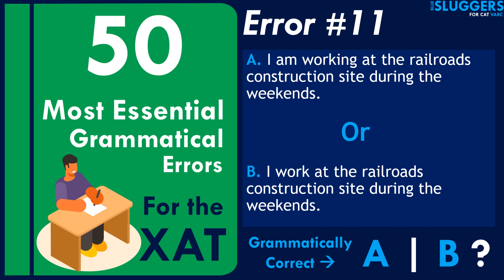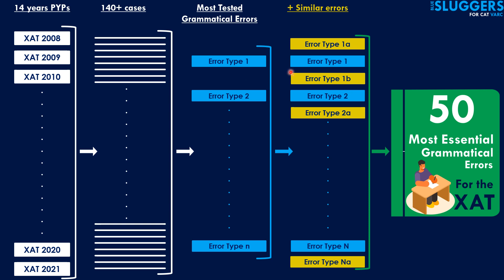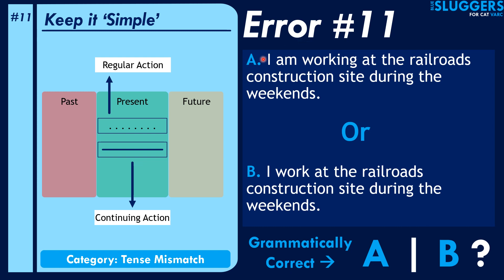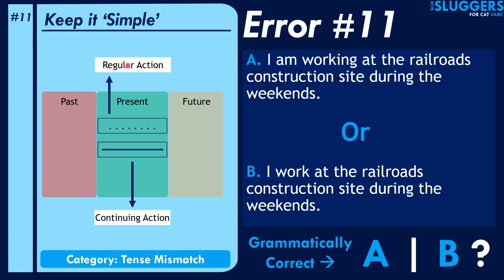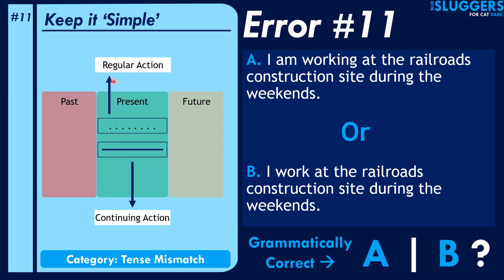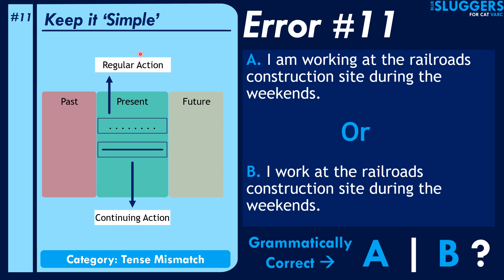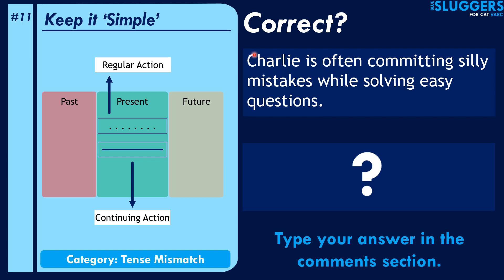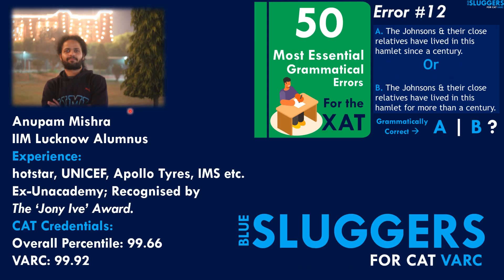50 Essential Grammatical Errors for the XAT | Error case 11 | Keep it ‘Simple’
Tense Mismatch | Error case 11